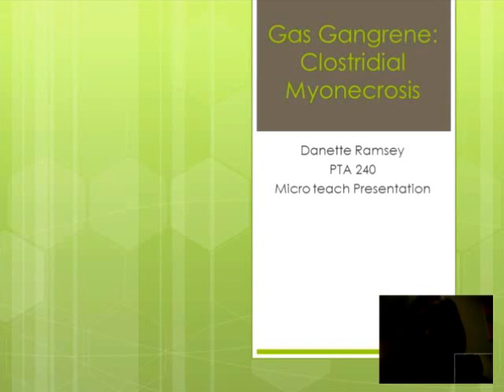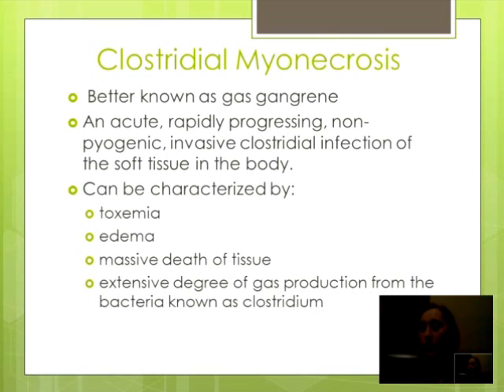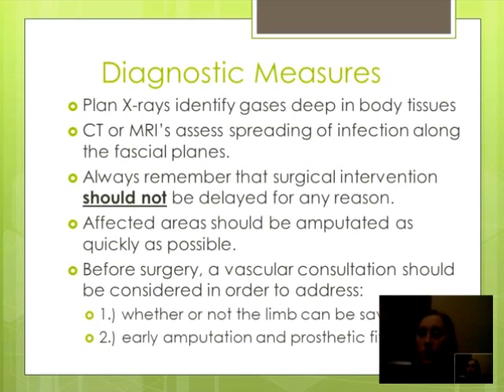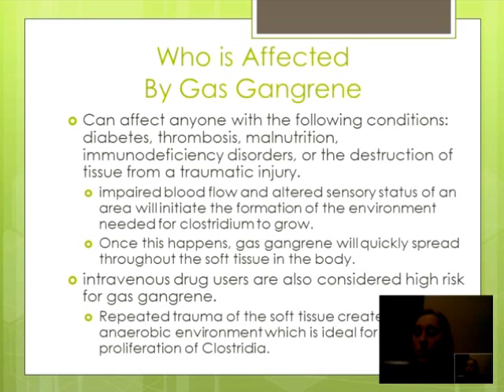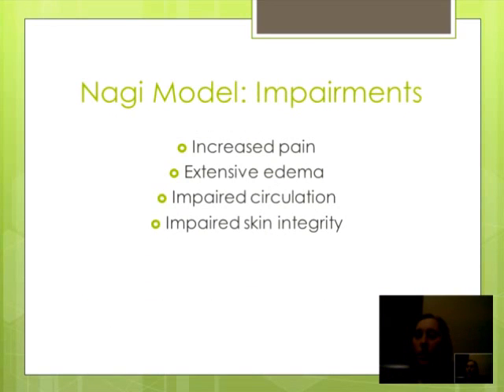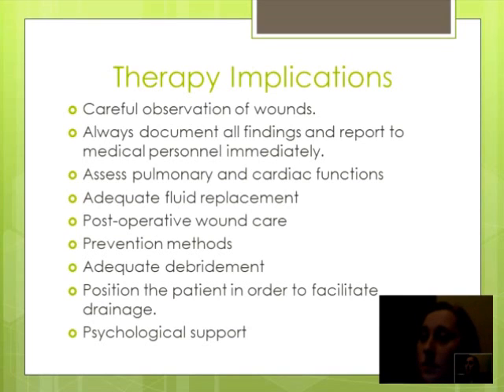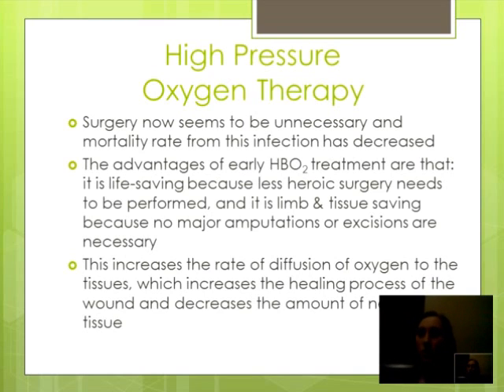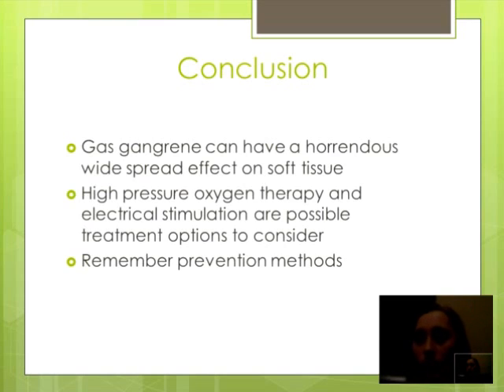Gas Gangrene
PTA 240